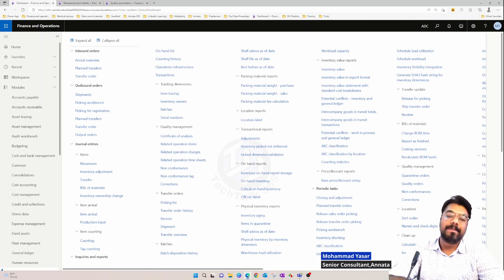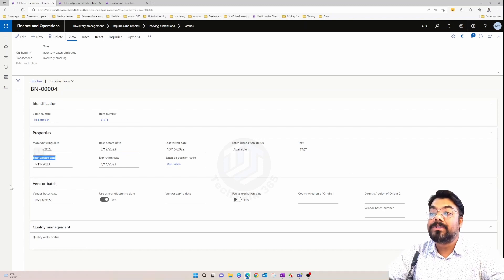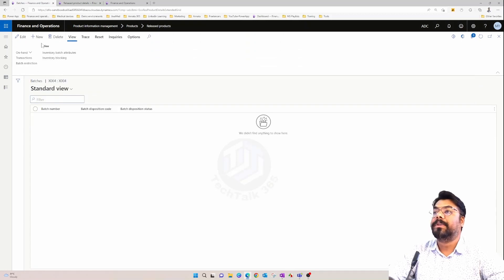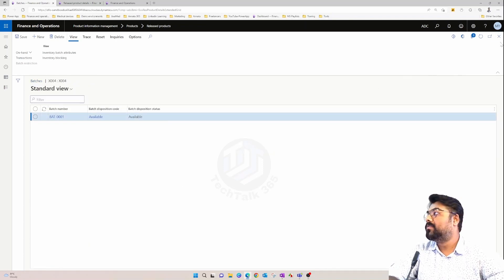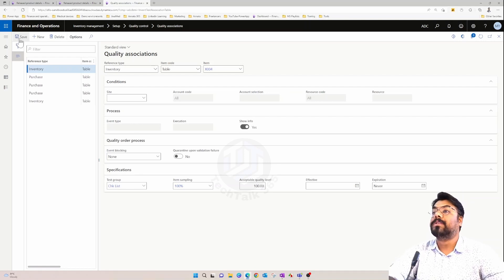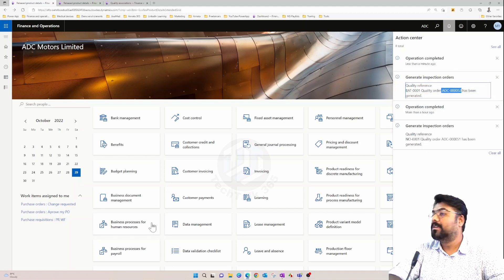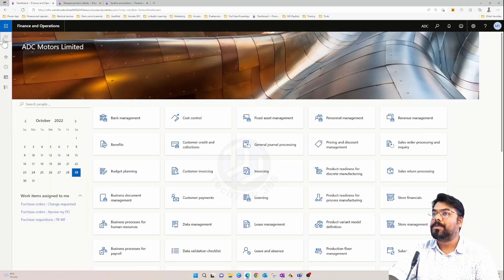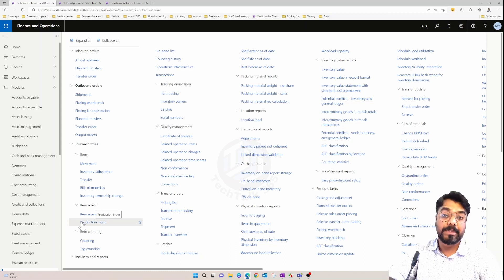EPISODE 86: Generate inspection order |Batch numbers| Microsoft Dynamics 365 Finance and operations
In this video, we will discuss the generation of the quality order/inspection order for the batches based on the shelf advice date using the Microsoft dynamics finance and operations application

Do you wish to watch them ads-free and well-organized by topics?
Do you want lifetime access to all of them?
They are now available on Udemy:
( More parts are coming soon !! Start watching now )